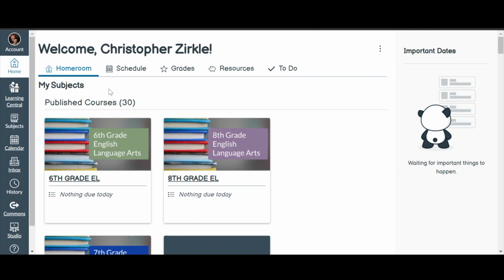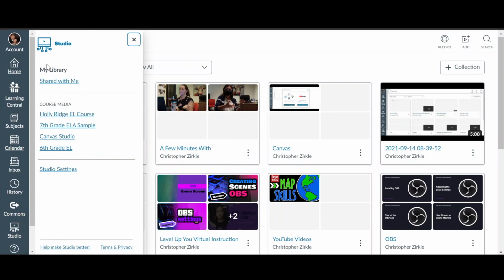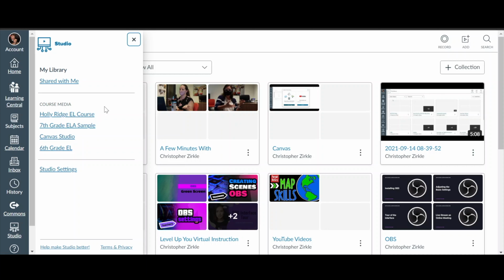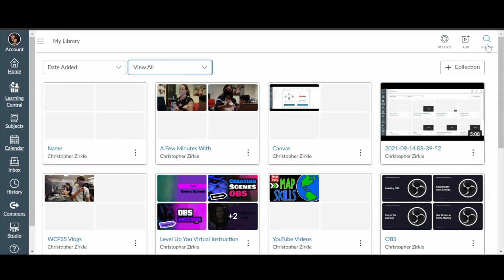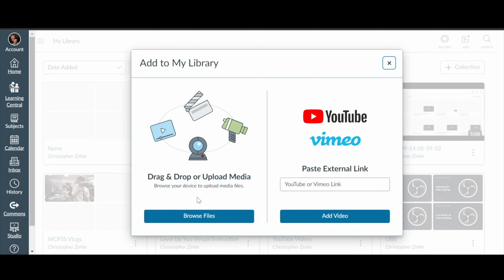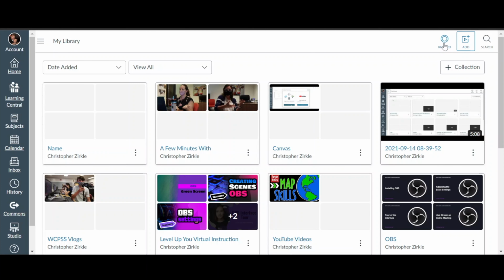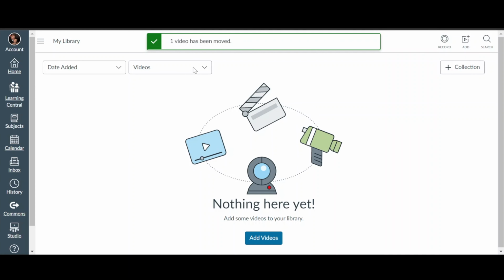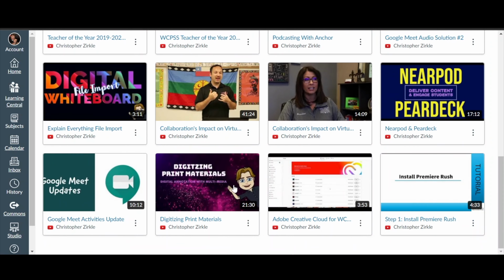Blended Learning Experience:Studio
This video is an overview of Canvas Studio.